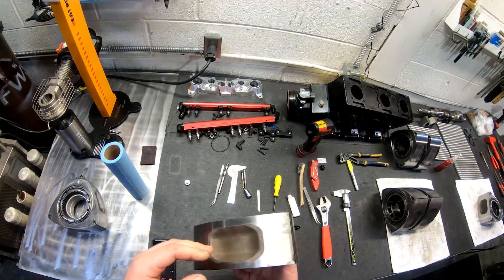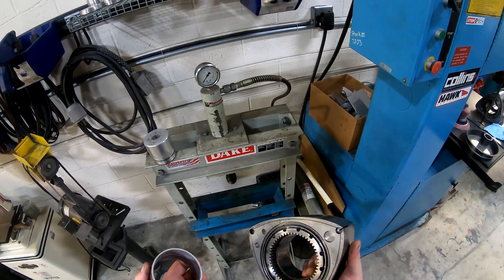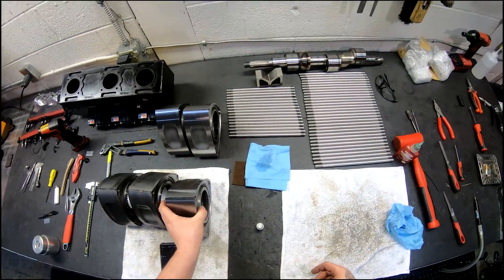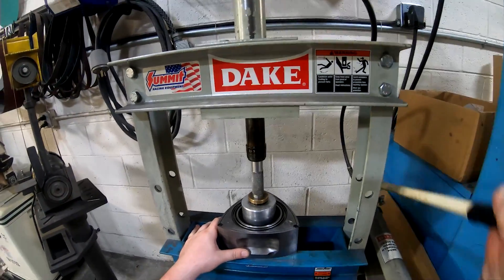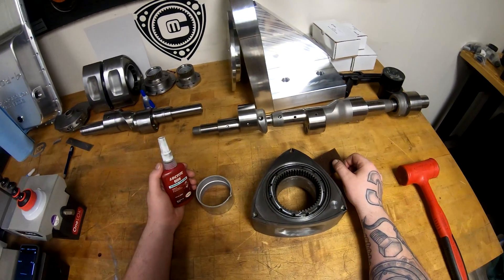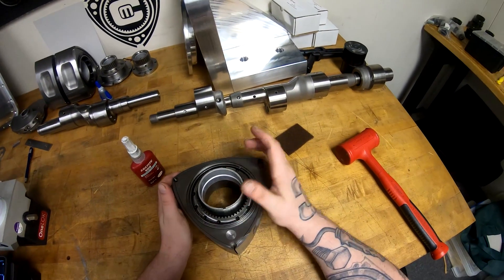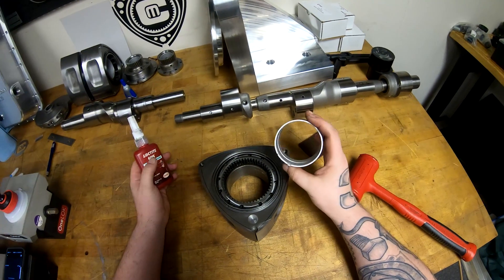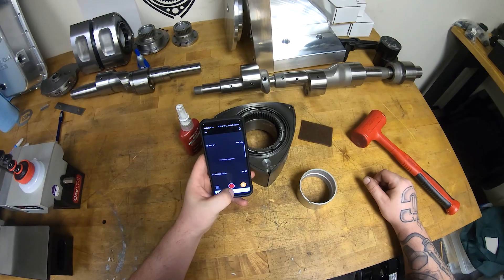Rotary Engine Bearing Install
How to install a good fit bearing for your rotors and same concept can be used for main bearing...